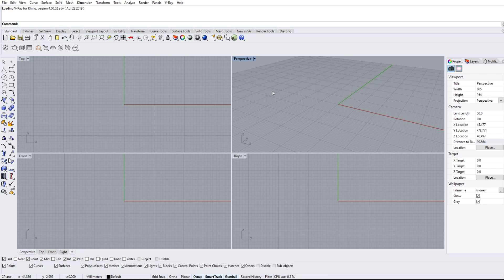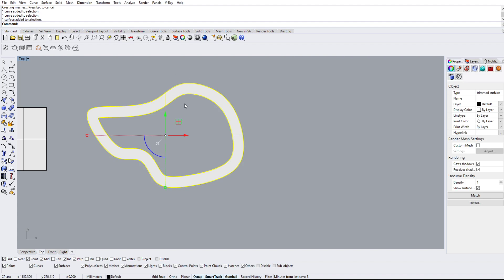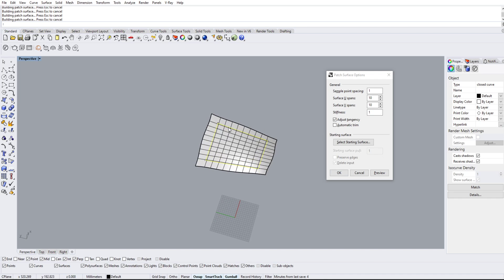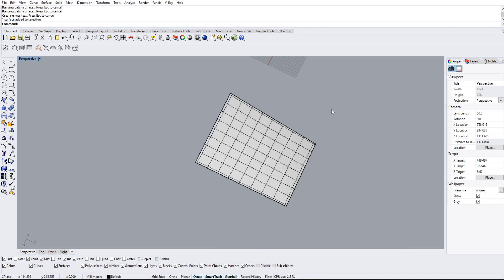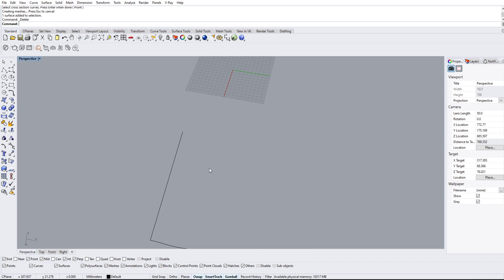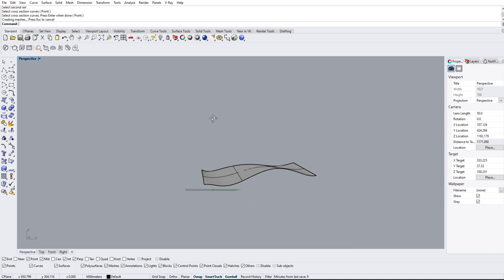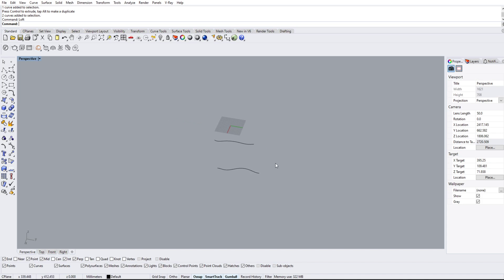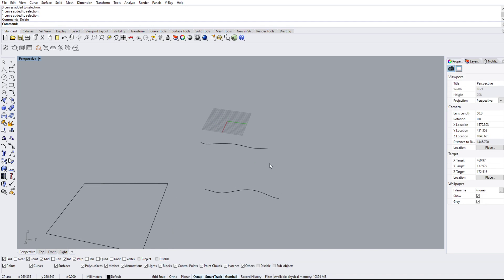Rhino 6 3D Modeling 1.06 Planarsrf, Patch, Sweep, Loft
Moving from simple lines to surfaces, we explore different ways to make surfaces and polysurfaces